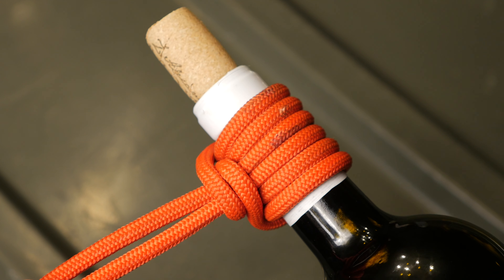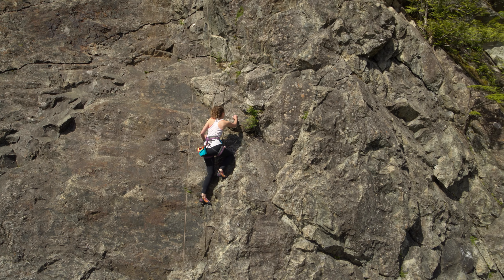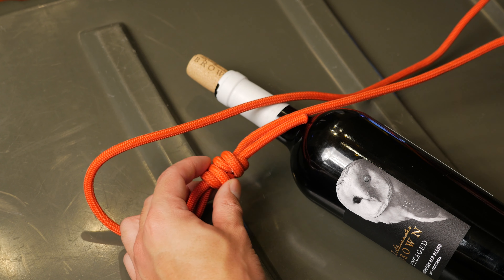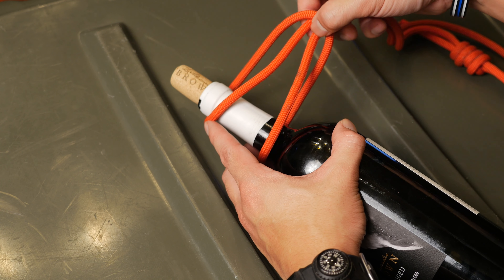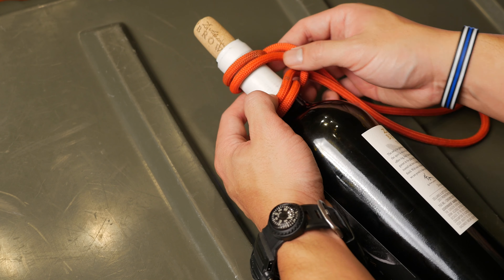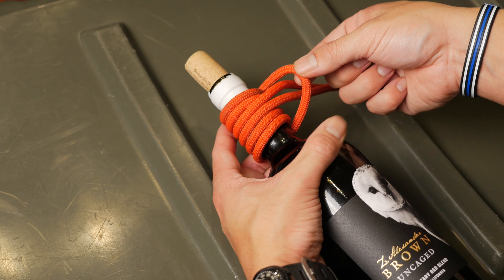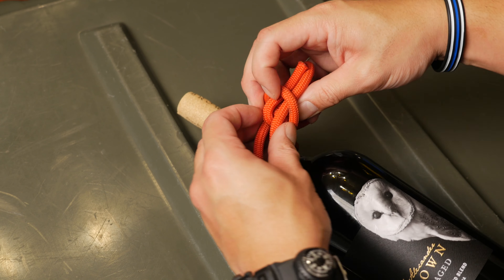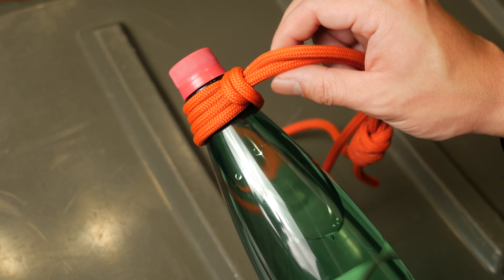Easiest Bottle Sling | Prusik Bottle Sling Knot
The Prusik Bottle Sling is a great alternative to the Bottle Sling Knot to secure your bottle, tools or other items. The Prusik Sling Knot is self locking and suitable for bottles with longer necks. If you know how to do a regular Prusik hitch/knot, then this mutation will be easy to store in your memory bank.